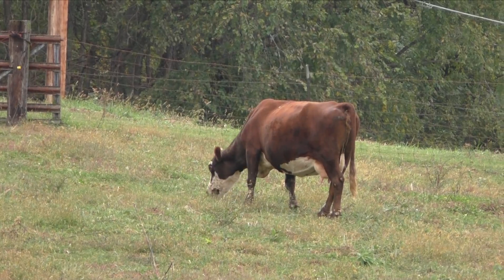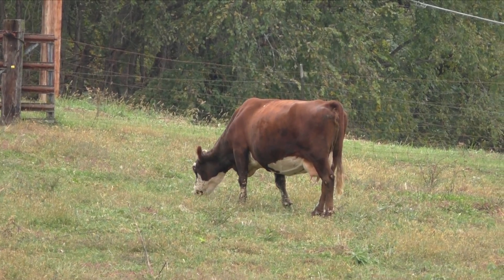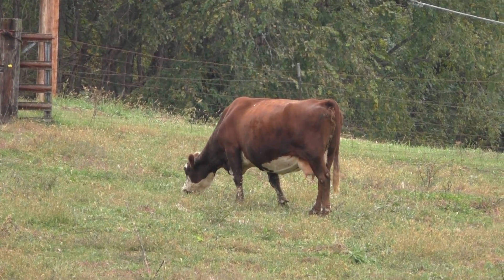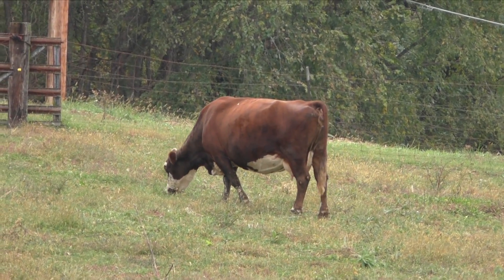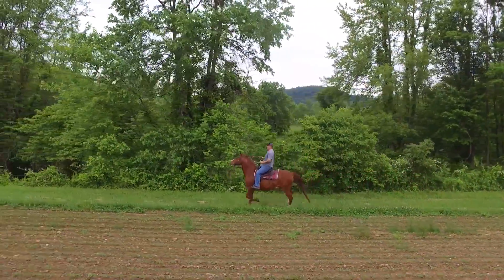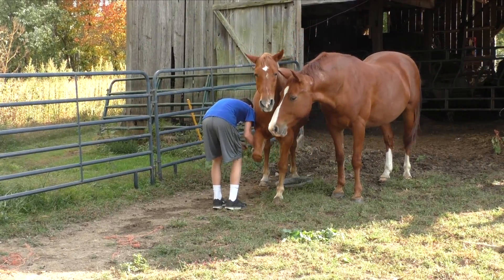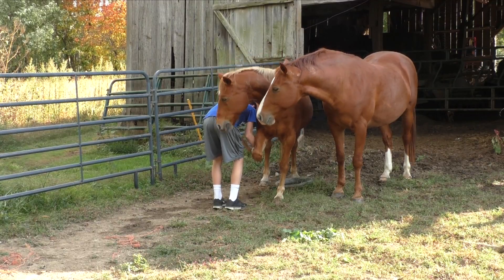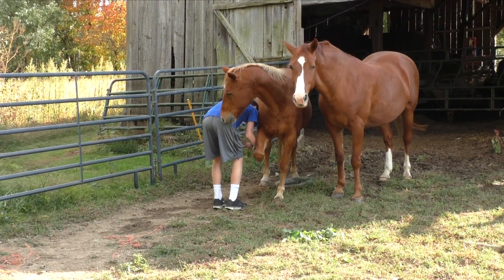Learn vs. Innate Behavior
This video is about Learn Vrs Innate Behavior